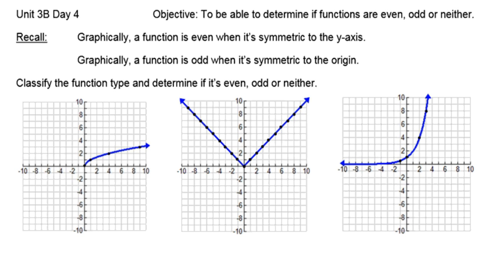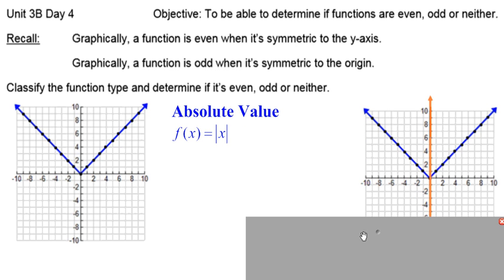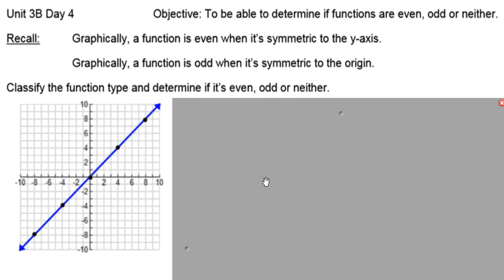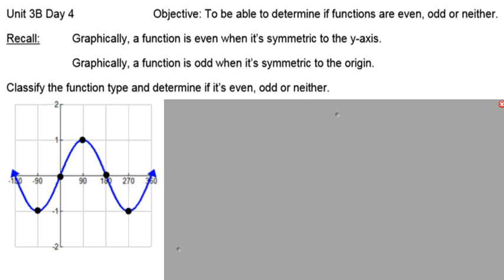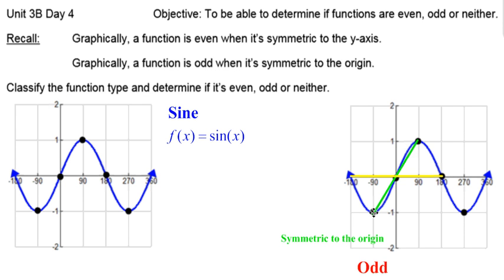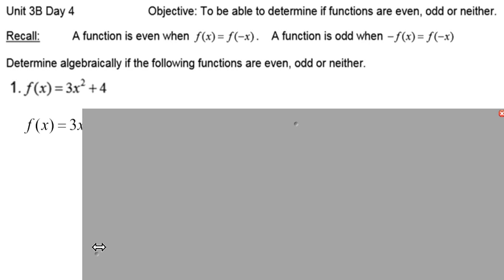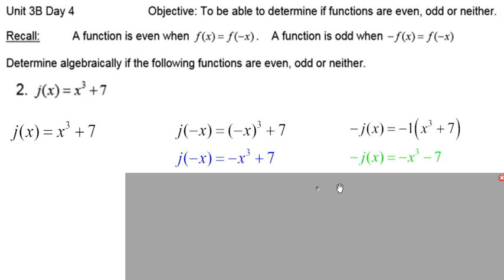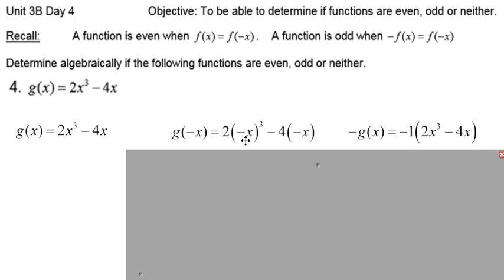Unit 3 Day 15